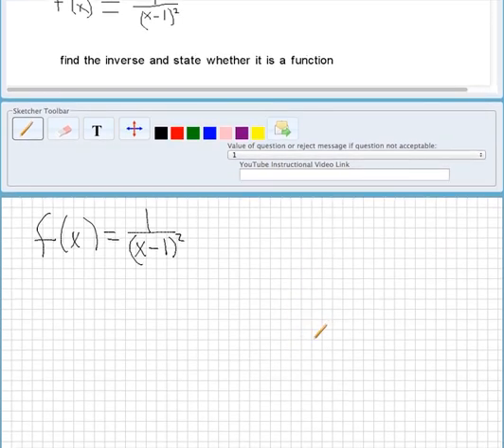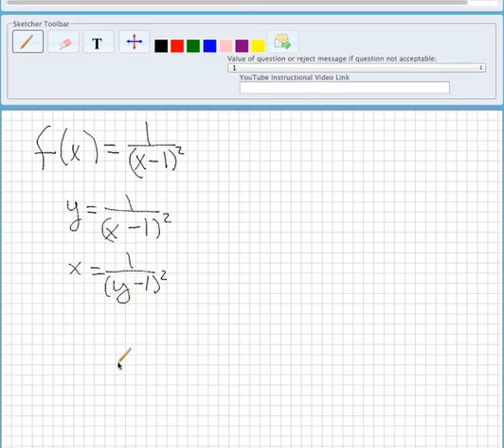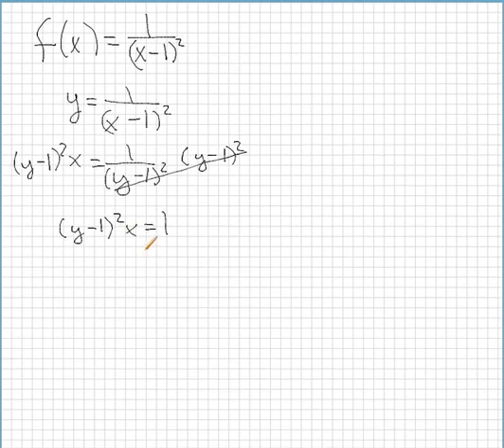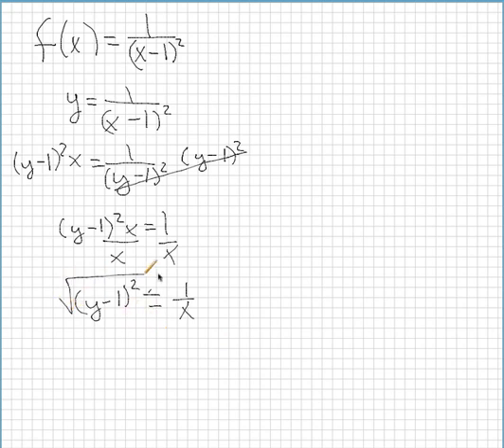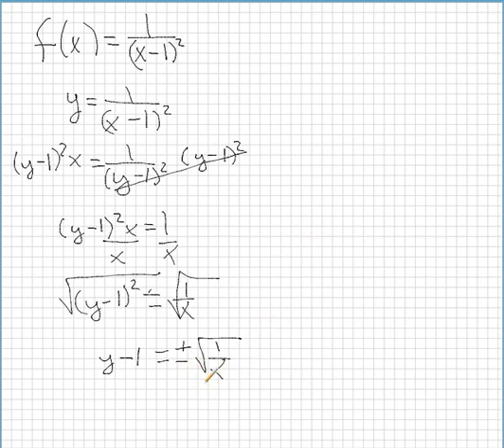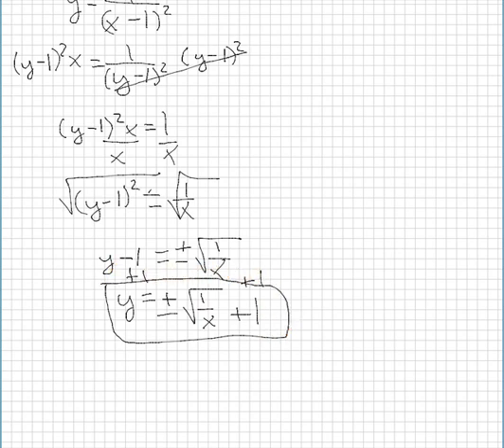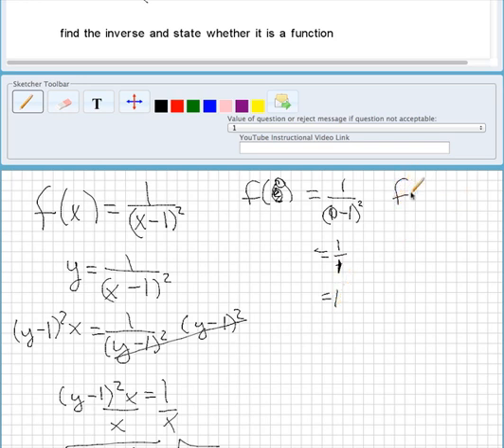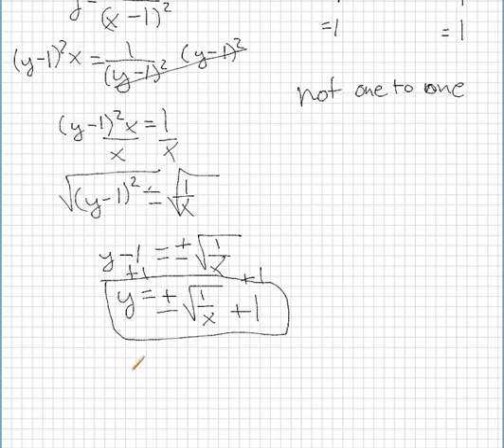SnapMath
Pre Calc